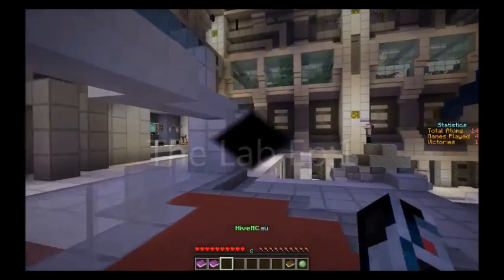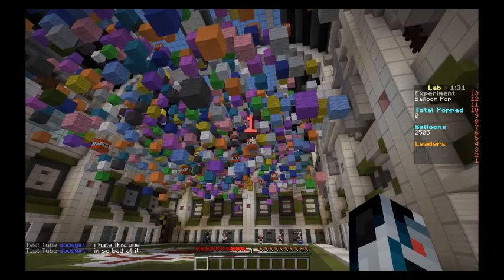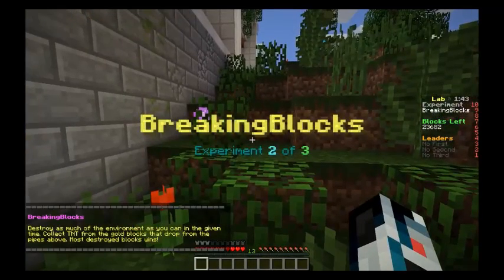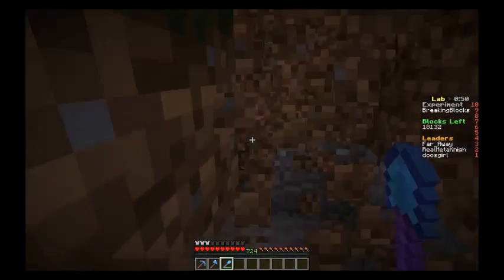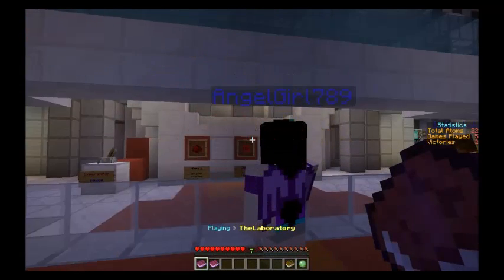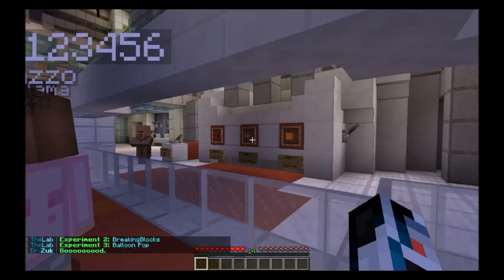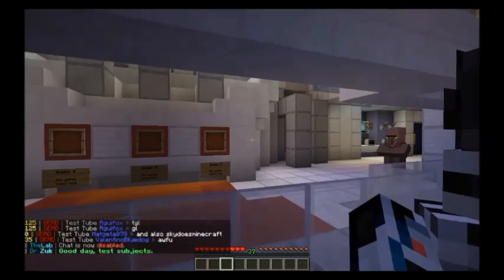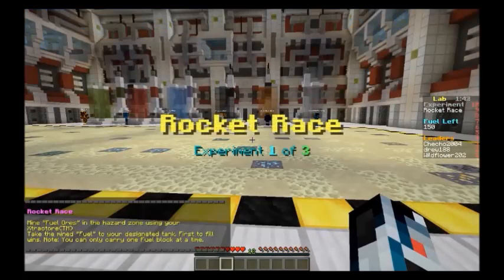The Lab Ep:1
Hardware

Computer: Lenovo H5 Series

Keyboard : Lenovo Slim

Mouse : Lenovo